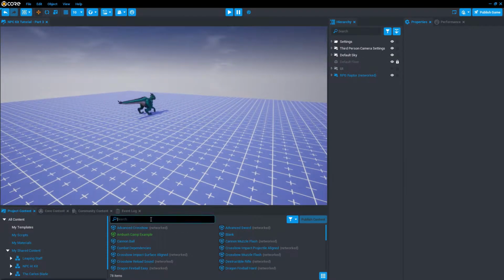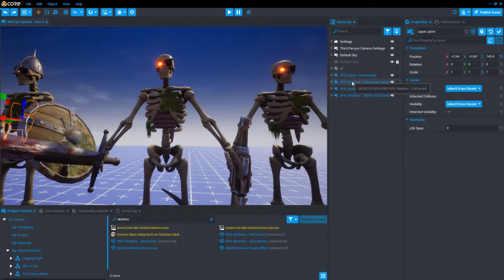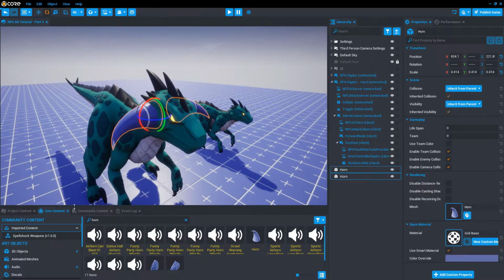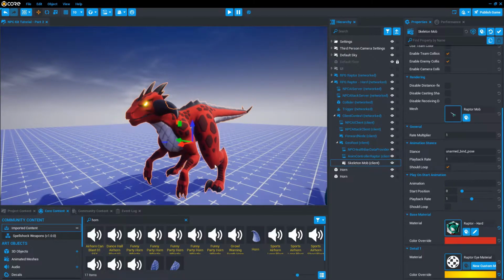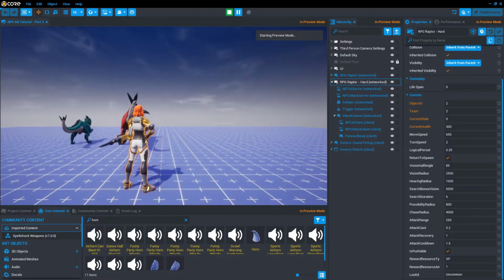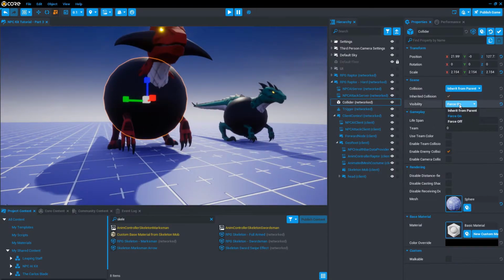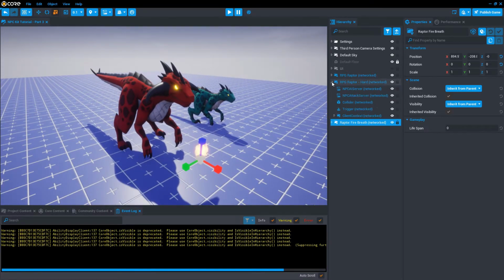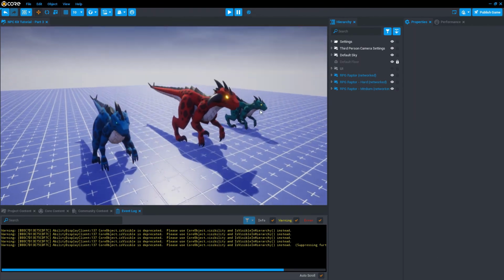Enemy NPC & AI - #3 Customize and Accessorize - Core